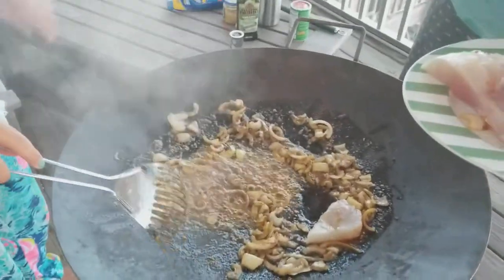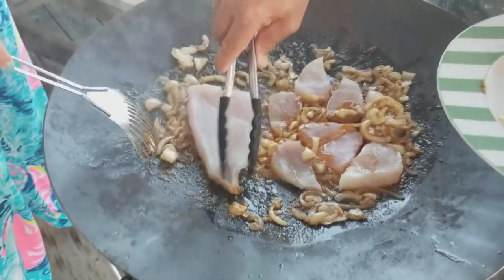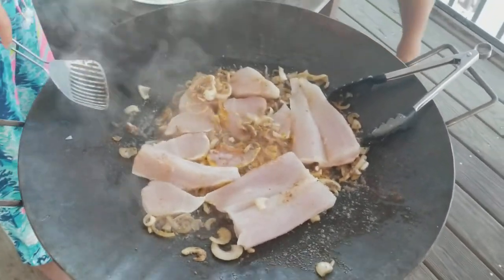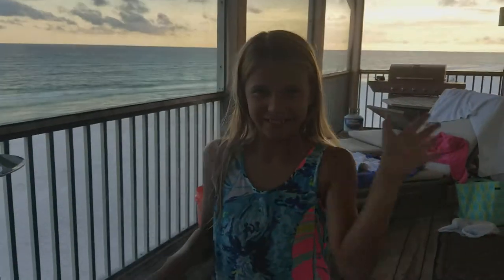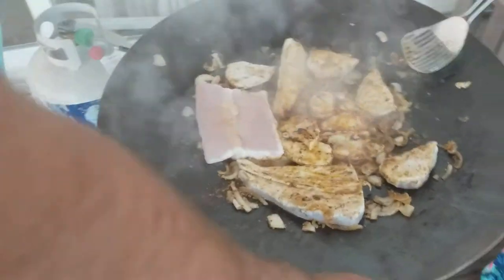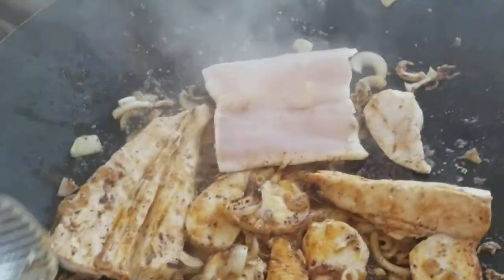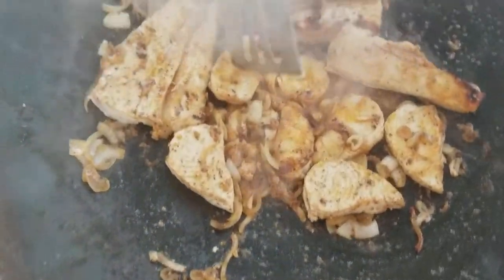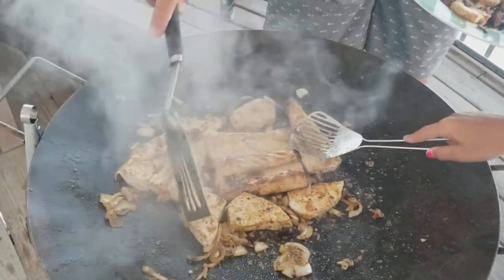How to Cook Wahoo